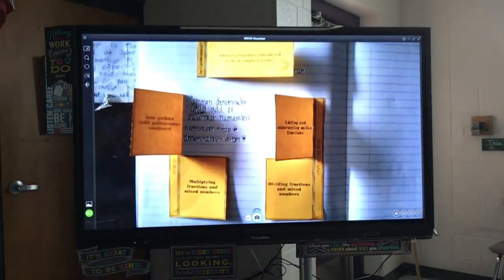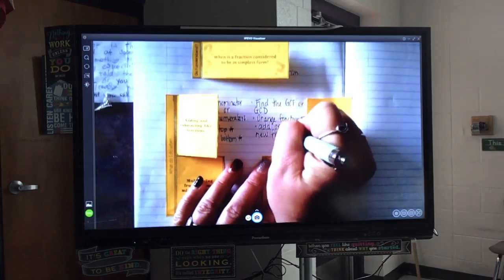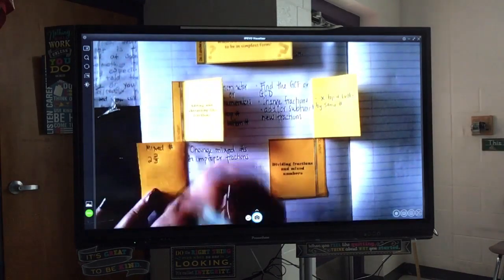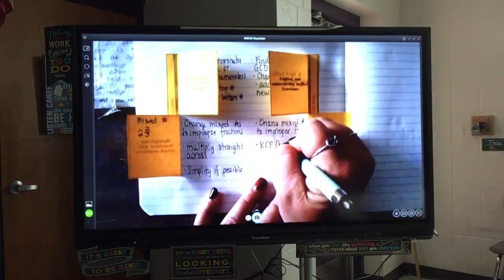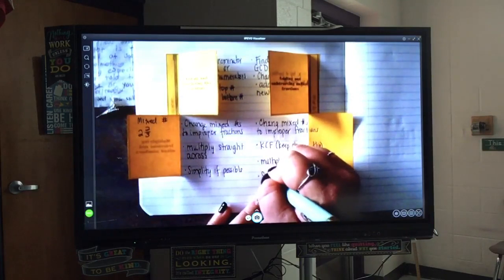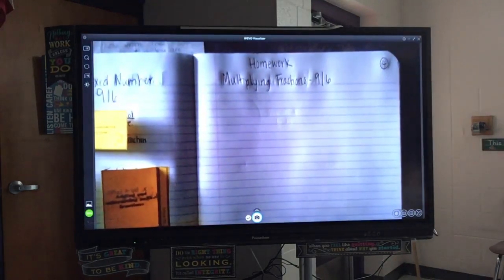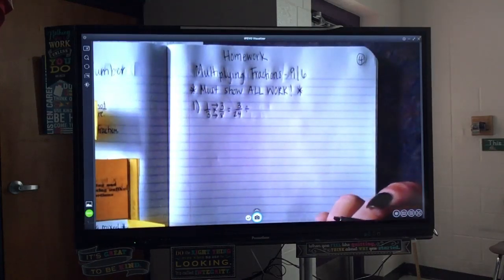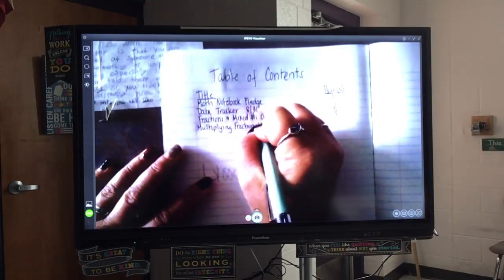Math - 1st and 2nd Period - Part 2 - 9/6